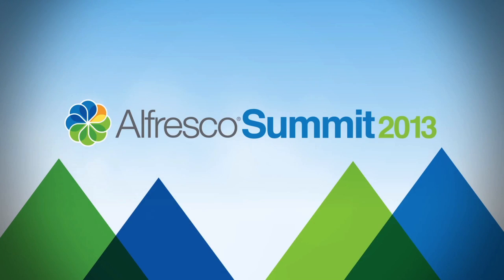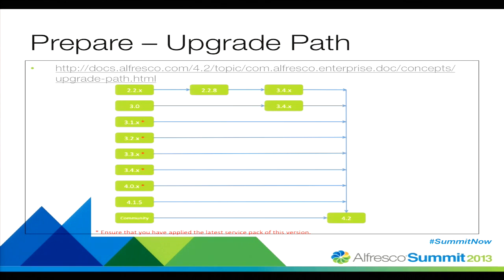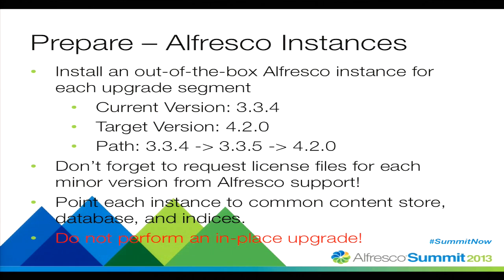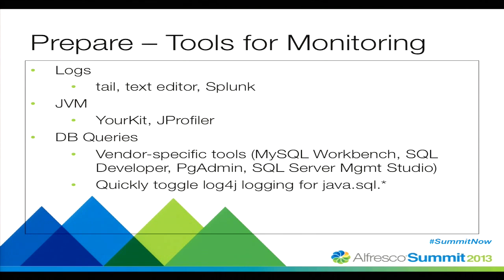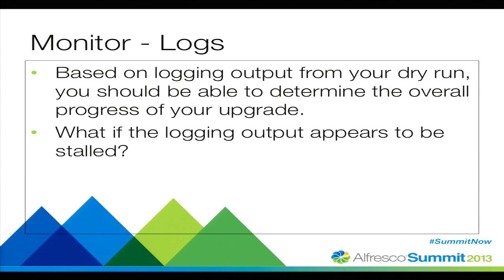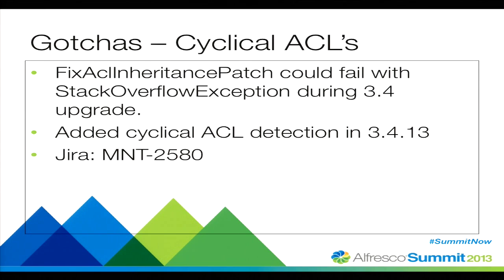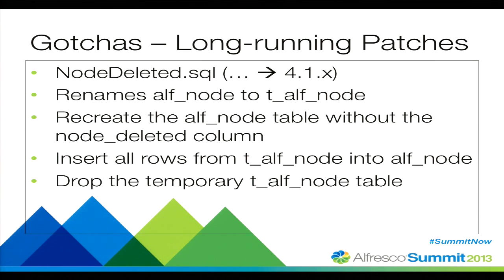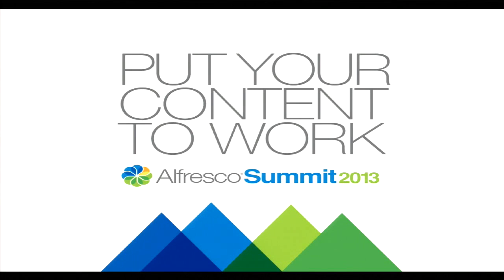Alfresco Summit 2013: The Art of the Upgrade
Kyle Adams, Solutions Engineer at Alfresco

Upgrades can be tricky and downright frustrating when not executed correctly. In this session we'll talk about best practices, common pitfalls, tools, and techniques that can be used to pull off a successful upgrade.